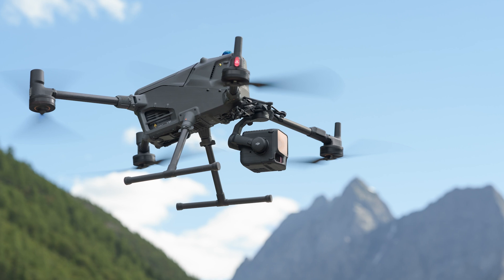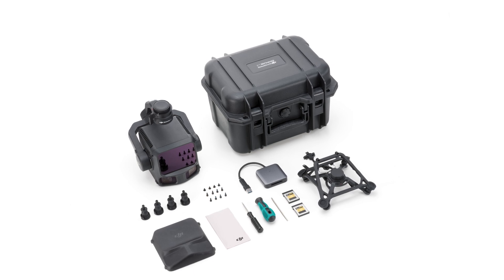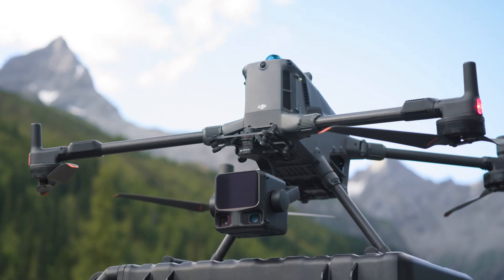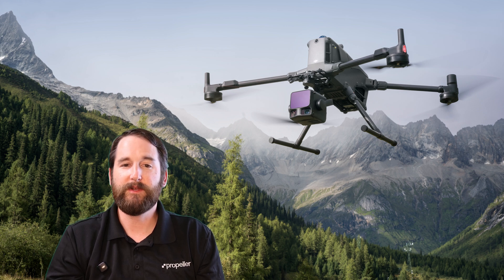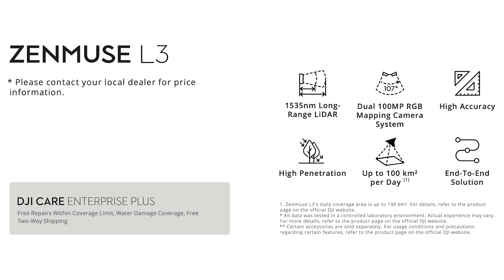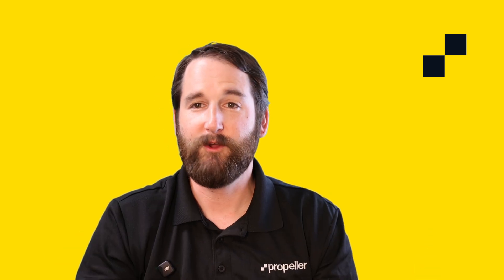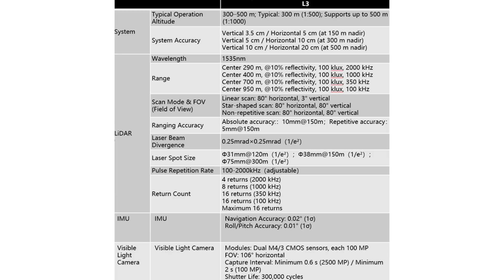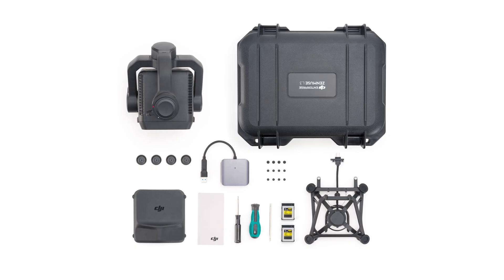DJI Zenmuse L3: First look at the new LiDAR & photogrammetry payload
DJI has officially released the Zenmuse L3, its third-generation LiDAR payload. This new sensor combines an improved LiDAR core with two 100MP RGB sensors, making it a true hybrid tool for capturing both high-resolution photogrammetry and detailed point clouds. In this video, Whit from Propeller takes a first look at the L3. He covers the key technical specs, what's different from the L1 and L2, and what this new sensor means for daily data collection workflows on job sites. The L3 is designed to be used for either LiDAR or photogrammetry missions in a single flight. Propeller plans to support the DJI L3 in 2026. If you have questions about the L3 or hardware integration, our team is happy to help.

Timestamps:
0:00: Introduction to the DJI L3
0:15: How LiDAR is used on job sites
0:30: L3 key features: LiDAR + dual 100MP RGB sensors
0:55: A true hybrid payload: LiDAR & photogrammetry
1:10: L3 technical specifications
1:25: Propeller support for the DJI L3 (2026)
1:40: How to get in touch